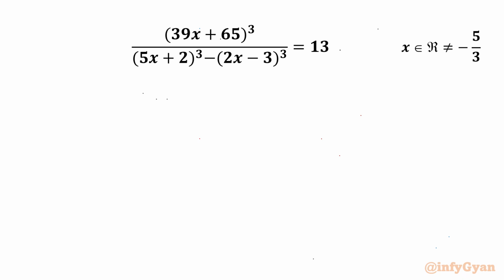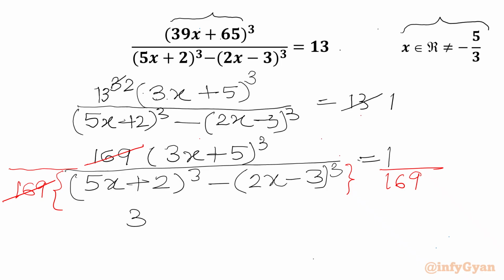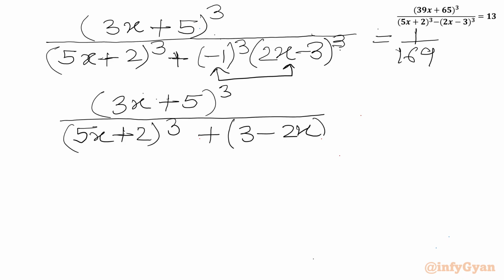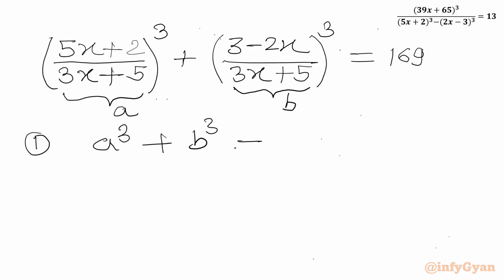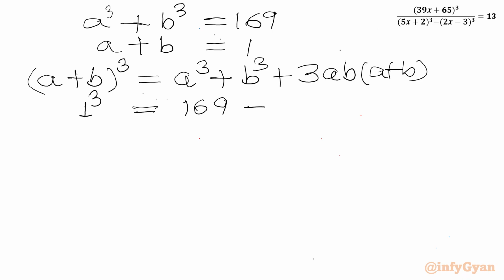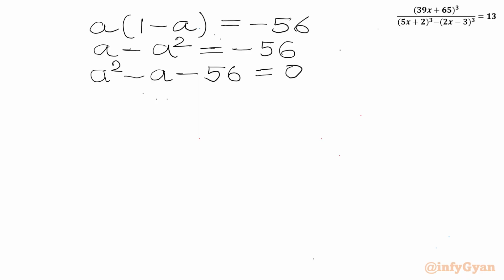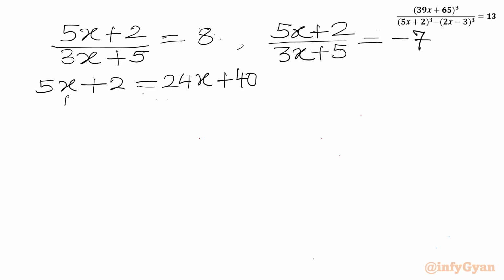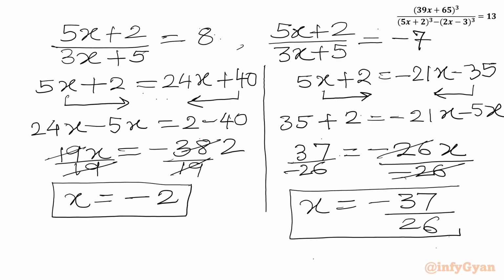An Amazing Algebra Equation | Can You Solve This?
In this algebraic video we will be solving an amazing algebra equation in an easy-to-understand way, making this video an excellent resource for beginners looking to build a strong foundation in algebra. This video breaks down complex concepts into manageable steps, ensuring viewers can confidently tackle rational equations with newfound ease.

In this tutorial, you'll learn:

1- Fundamental concepts and definitions of algebraic equations
2- Step-by-step demonstration of solution
3- Common pitfalls and how to avoid them
4- Expert tips and tricks for solving problems quickly and accurately
5- Practice problem with detailed solutions